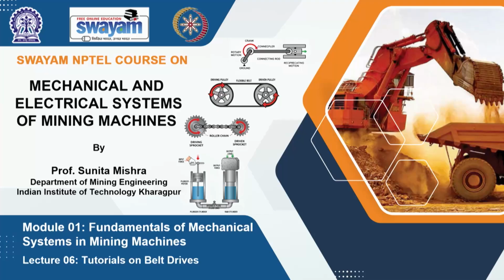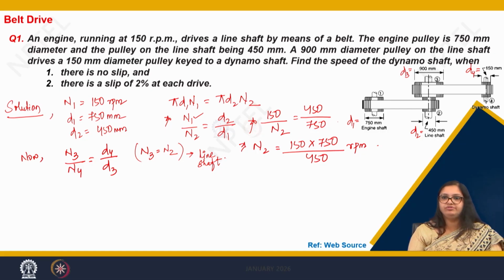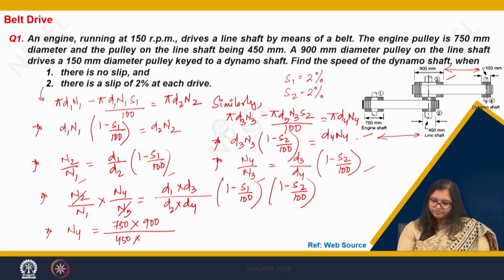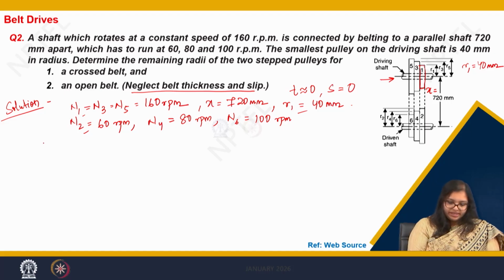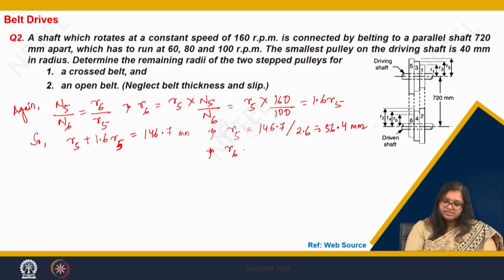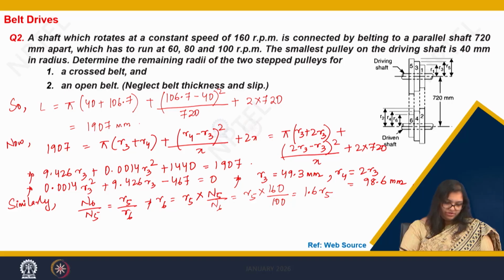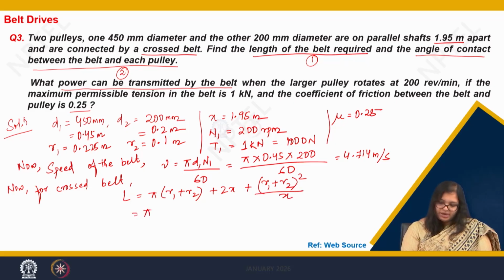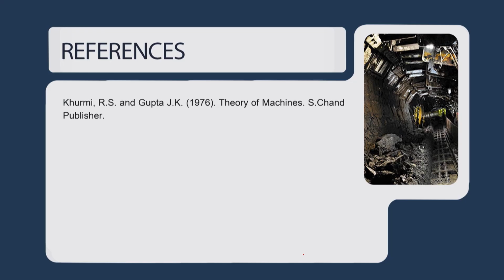Lecture 06 : Tutorials on Belt Drives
Concepts Covered :
Tutorials on Belt Drives